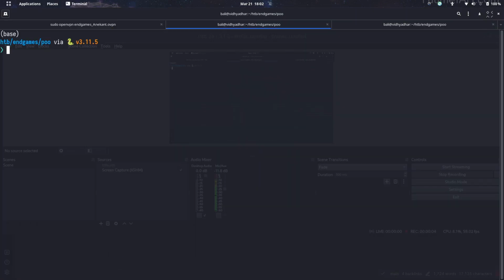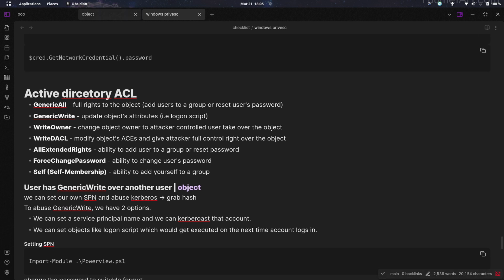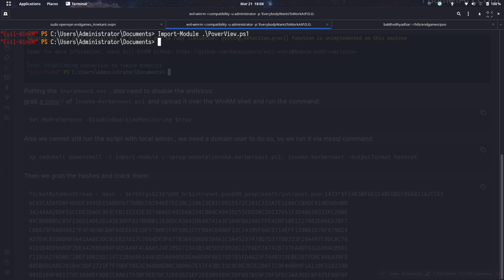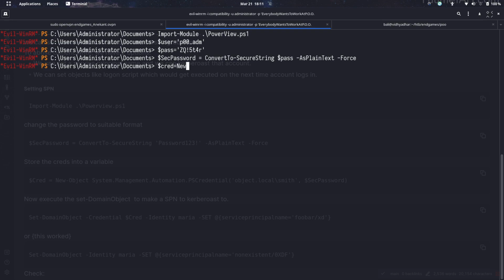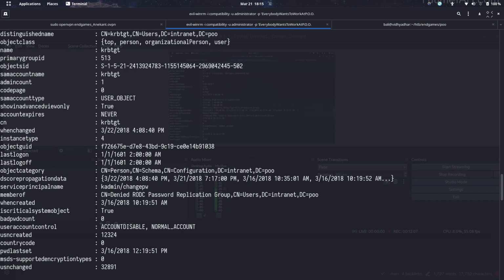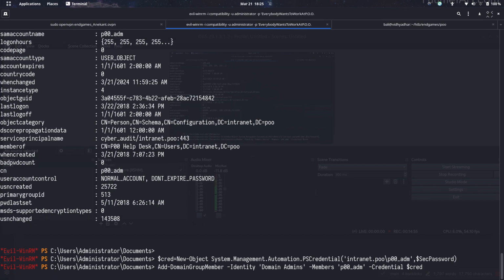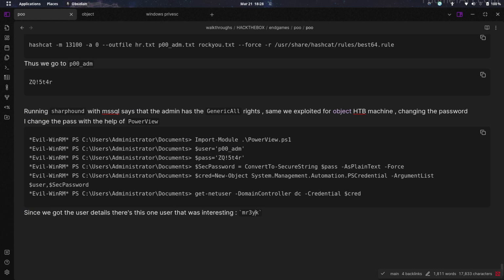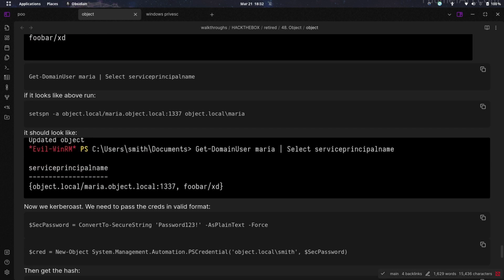Exploiting the Active-Directory- ACL GenericAll | Hackthebox POO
This is the scenario from the HTB poo machine , where we have gained the user shell successfully and have the ACL enabled : GenericALL
The ACL allows the user to change the attibutes of any group and user in the active directory